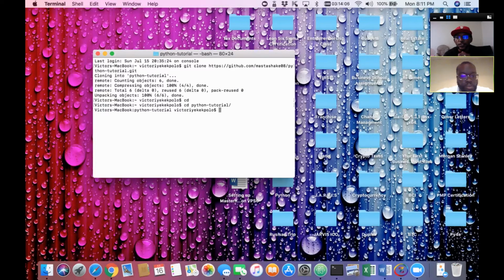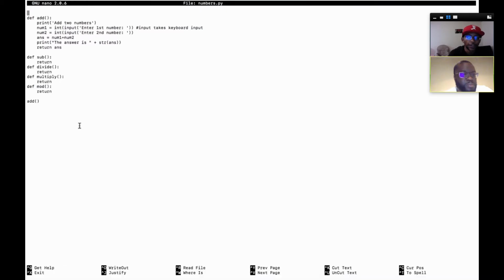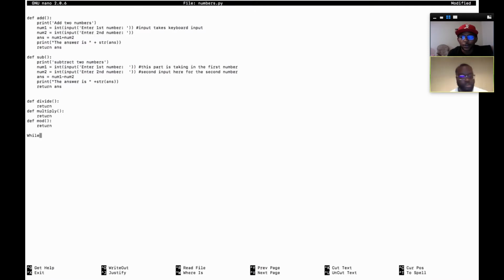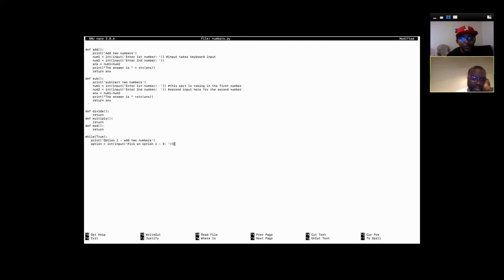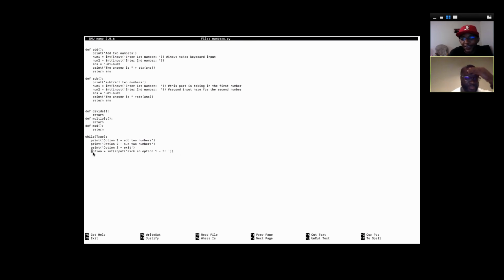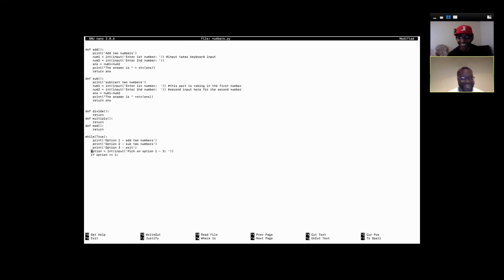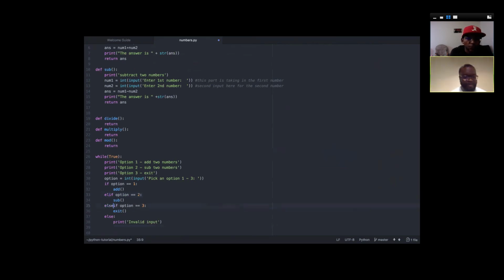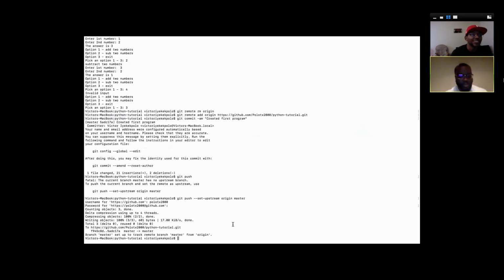Beginning Python Live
You guys have asked me to do a python tutorial and I have obliged. Learn python alongside my colleague Victor as I teach him the basics of programming and the python language.